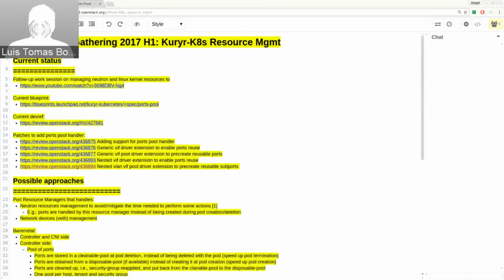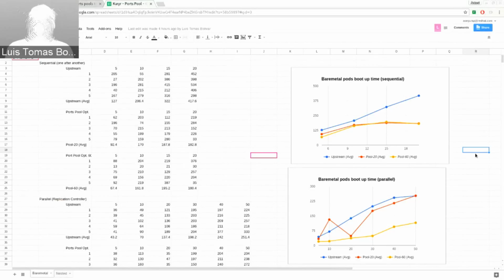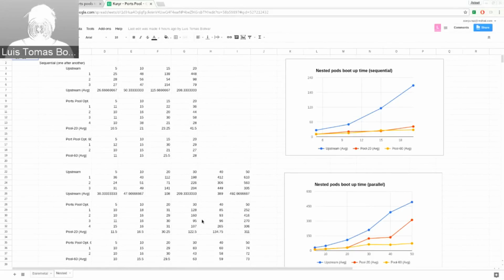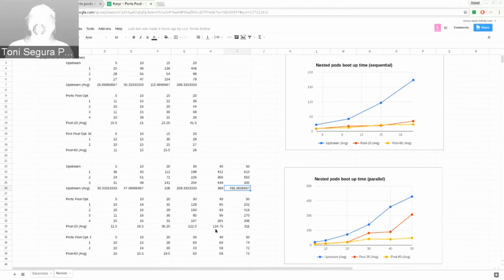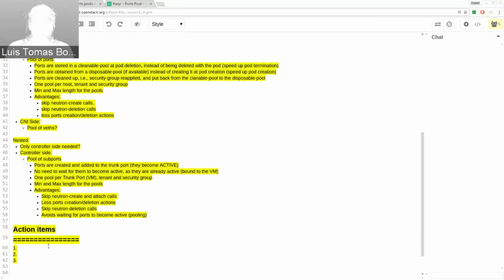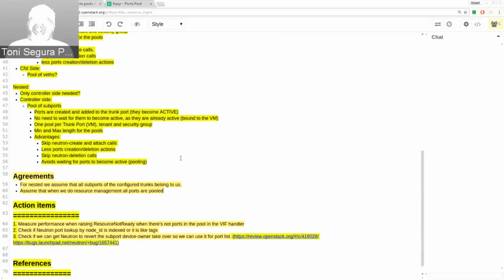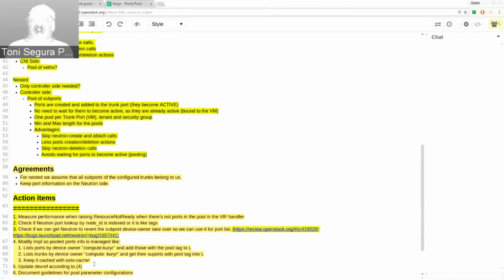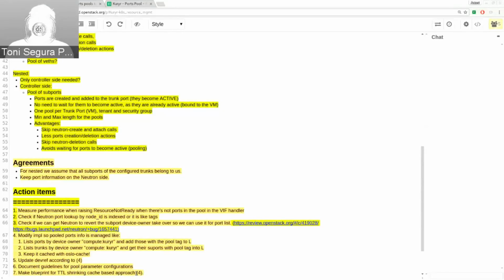Kuryr Virtual Team Gathering: Resource management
Work session about pooling Neutron port resources.